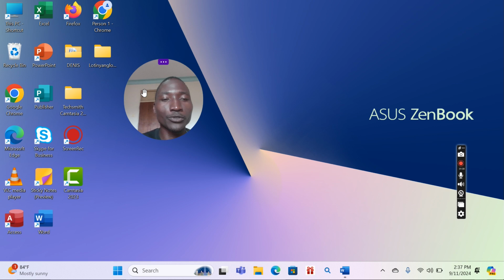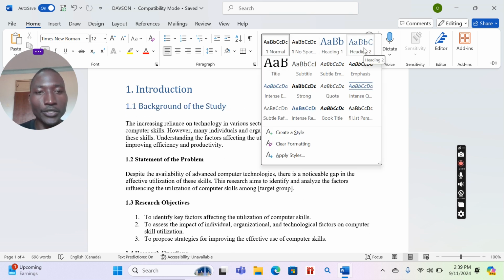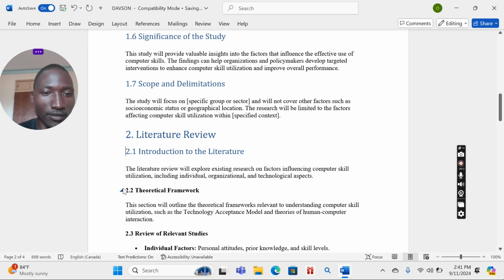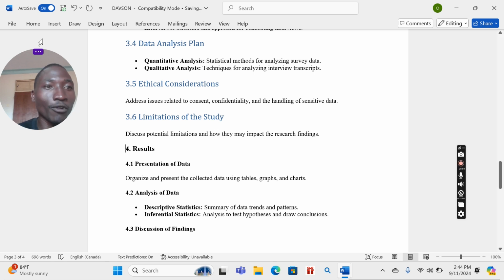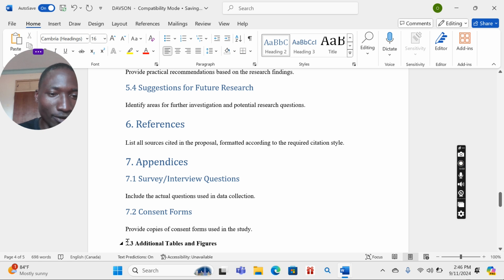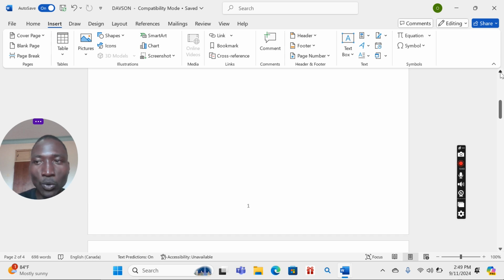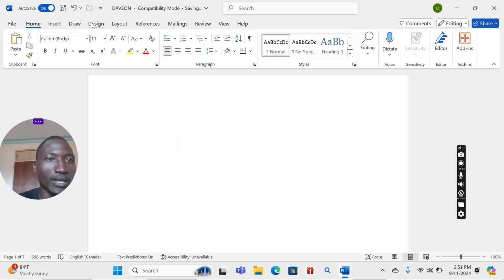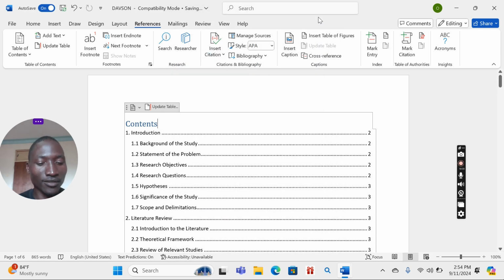Step by step procedures on how to create a table of content using a personal computer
**Video Description**

Learn how to easily create a Table of Contents for your document! This quick tutorial will walk you through the steps to organize your content and improve navigation.